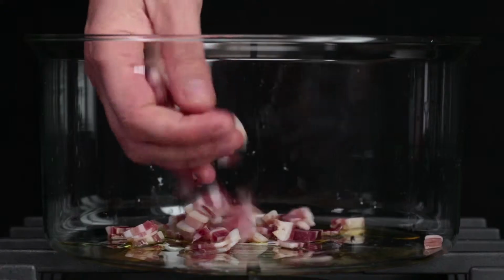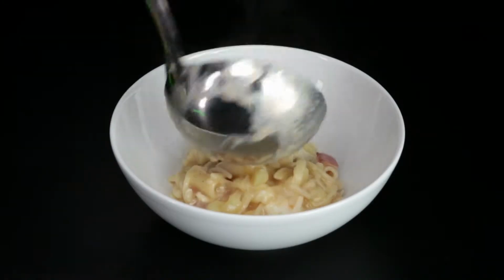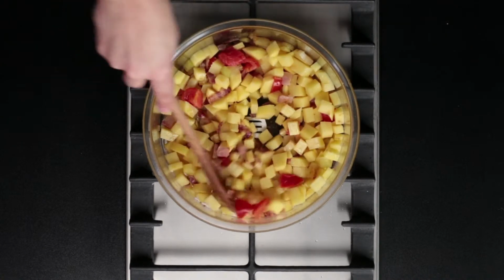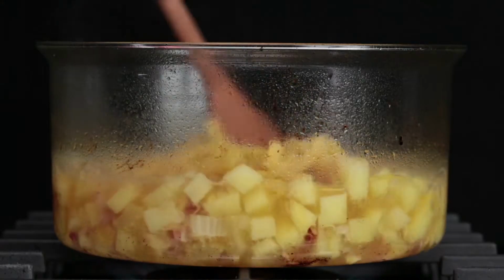Pasta Garofalo and Niko Romito Recipes: Pasta With Potatoes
Pasta With Potatoes recipe.

This plate is traditionally from the Campania region, but has become a staple of Italian cuisine. The ingredients are easy to find and together they form a creamy, sweet and exciting taste sensation. A treat for your palate. So let's get started!

Dice the pancetta on a cutting board into small cubes. Do the same with the smoked provola. Cut the cherry tomatoes into 4 parts and cut the onions finely. Take the celery and remove the stringy part with the help of a potato peeler. Once cleaned, cut it into two parts along its length and dice into small cubes. Heat up a small pan on the stove and add a drizzle of olive oil, the diced pancetta and let it brown slightly. Add the onions and the celery and let it cook for 1 minute. Pour some white wine in, making sure the alcohol evaporates completely. Braise for 5 minutes and then add the tomatoes, sautèing for about 3 minutes. Now add the potatoes, a pinch of salt and mix together. When the potatoes have absorbed the flavor, put them into a small pot of boiling water and cook them for about 12 minutes. Take out the potatoes and add the pasta to the boiling water and let it cook for about 9 minutes. Season with salt and pepper, turn off the heat and add the smoked provola. Serve it after 5 minutes of rest, topping it with a drizzle of extra virgin olive oil.

Ingredients for four people:

60 g smoked pancetta (bacon)
30 g red onions
1 garlic
500 g red potatoes
45 g celery
45 g white wine
2 cherry tomatoes
20 g extra virgin olive oil
black pepper
salt
1200 g cold water
200 g mix of pasta Garofalo
80 g smoked buffalo provola cheese
Unforketable is powered by Niko Romito and Pasta Garofalo.